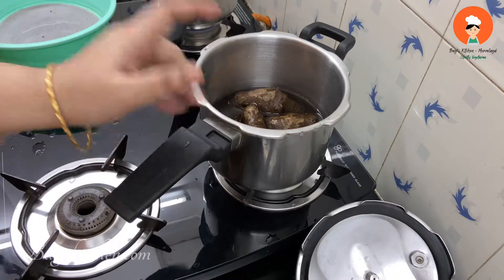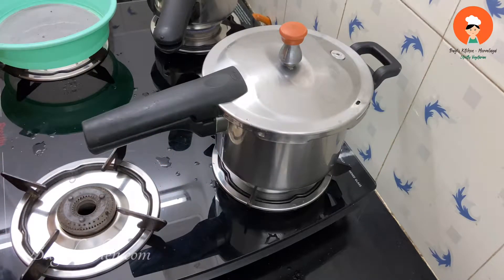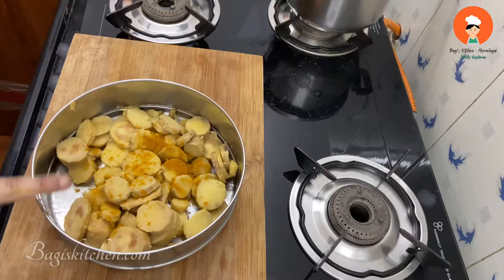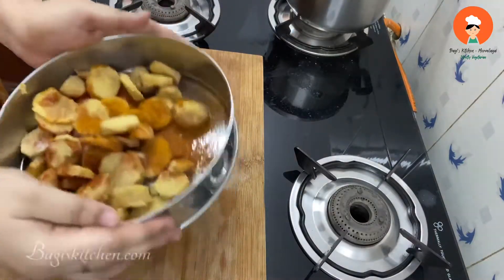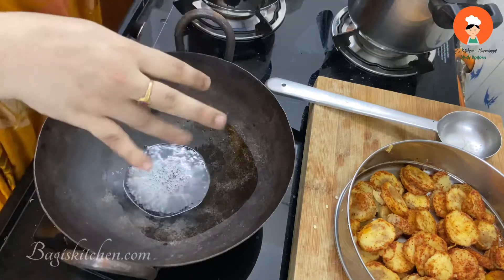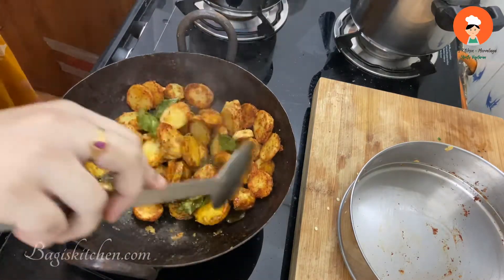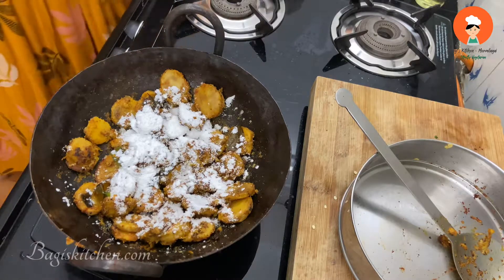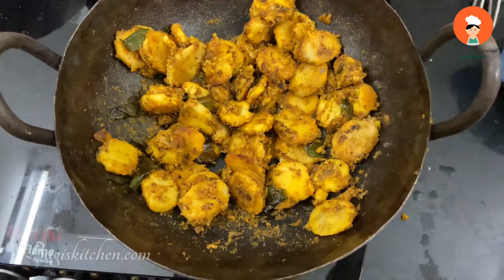PIDI KARUNAI ROAST RECIPE IN TAMIL/ REMEDY FOR PILES AND CONSTIPATION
In this video, I have shared the recipe of Pidi Karunai roast. It taste good with sambhar rice, rasam rice, curd rice and it a must try recipe.

Ingredients
Pidi karunai 7
tamarind 1 lemon size
curry leaves

This video is presented in Tamil from Bagi's Kitchen - Mormilagai.